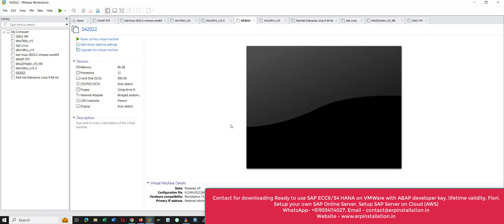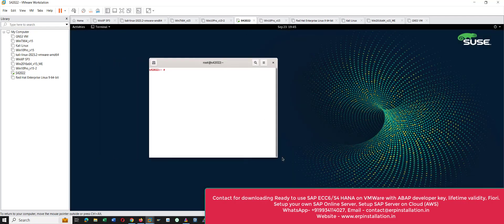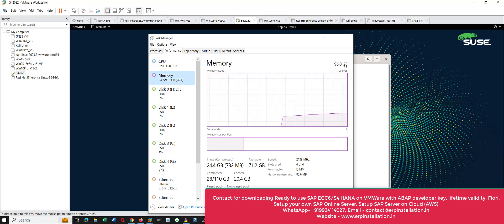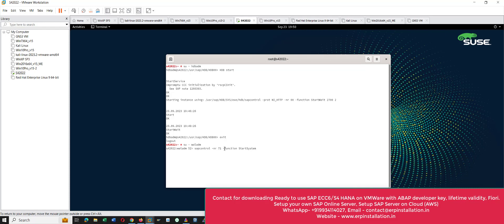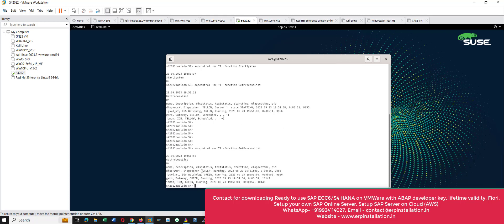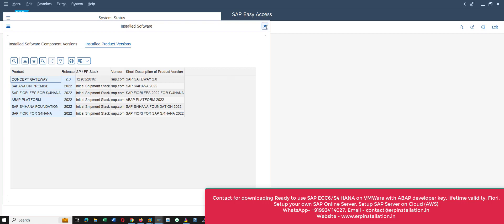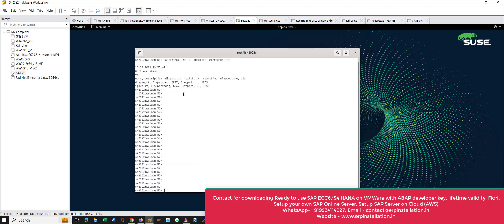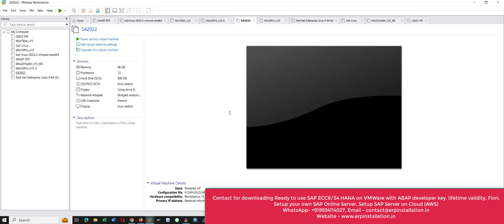How to Start and Stop SAP S4 HANA 2022 Server. Download SAP S4 HANA 2022 Server on VMWare.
### SAP Installation Services
Welcome to our comprehensive SAP installation services! We offer expert solutions for setting up SAP systems, tailored to your needs. Explore the wide range of services we provide:

**SAP S/4 HANA and SAP ECC6 IDES Installation**
- **SAP ECC6 IDES/ S4 HANA Installation**
  - On PC
  - Network
  - Cloud (AWS)

**SAP Server Setup**
- **Setup Your Own SAP Server for Remote Access (access anywhere from the world through SAP GUI)**

**VMware Installation Services**
- **SAP S4 HANA Installation on VMware**
  - Versions: 1809, 1909, 2021, 2022, 2023
- **SAP ECC6 IDES Installation on VMware**
- **SAP S4 HANA/ECC6 with Lifetime Validity Till 9999**
  - Includes FIORI and Developer Key

**Download and Install Services**
- **S4 HANA Versions: 1809, 1909, 2021, 2022, 2023 on VMware, SAP ECC6 EHP 4/6/7/8**

**SAP S4 HANA / ECC6 IDES Installation Services**
- **SAP with Validity Till Year 9999**
- **SAP with Lifetime Validity**
- **SAP with WebGUI**
- **SAP with FIORI**
- **SAP with Developer Key**
- **SAP with Master Data**

**Remote and Cloud Installation Services**
- **SAP Remote Installation Service**
- **SAP Installation on Cloud**
- **SAP IDES ECC6 / S4 HANA Installation on Amazon Web Services (AWS)**

We provide top-notch SAP installation services to ensure seamless and efficient operations for you learning and teaching purpose.